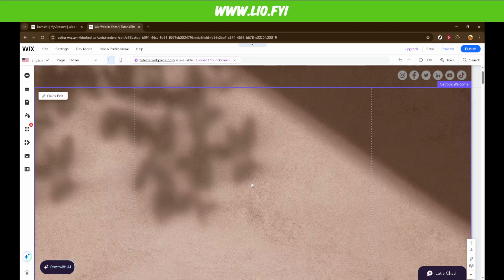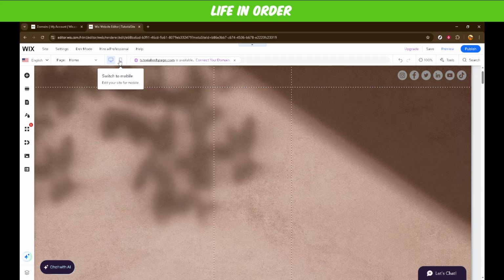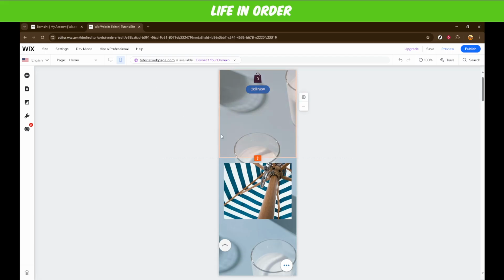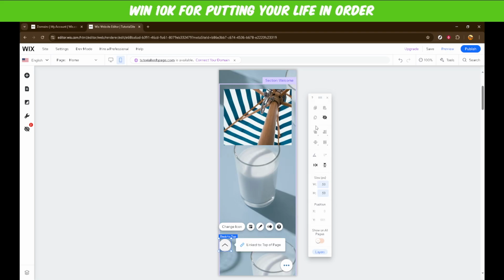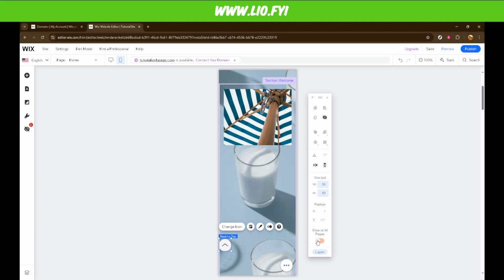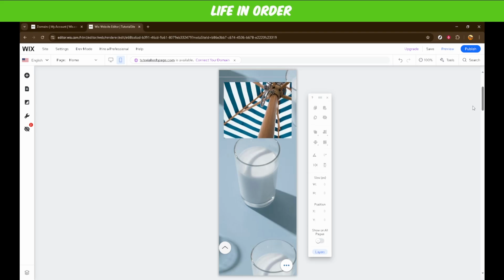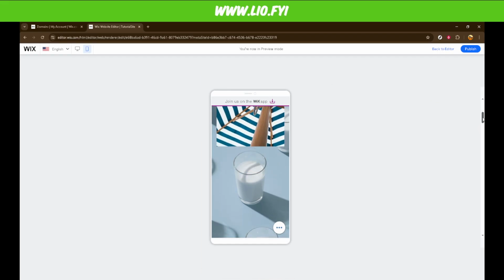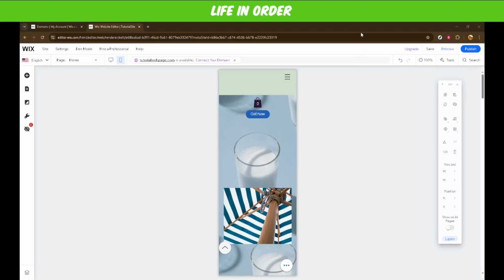How To Pin To Screen On Mobile On Wix { 2025 edition }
How To Pin To Screen On Mobile On Wix